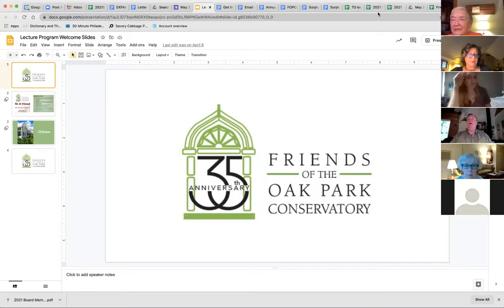Get the Dirt May 2021 | Friends of the Oak Park Conservatory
Join us for this virtual Q&A session to get gardening advice and tips from our plant experts. Plus, you’ll learn what to be doing now in your garden.